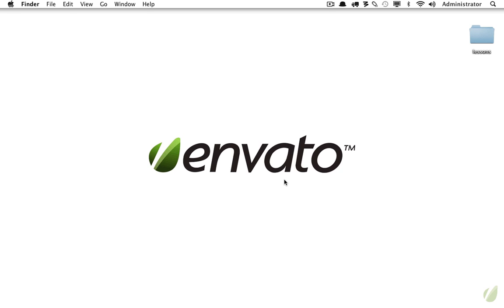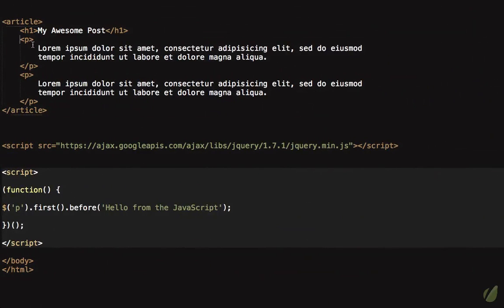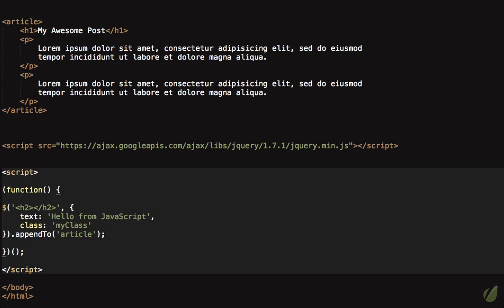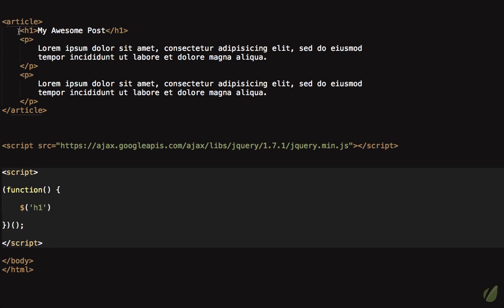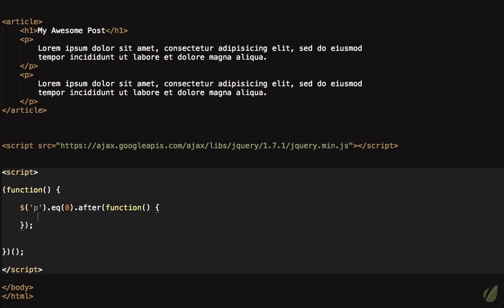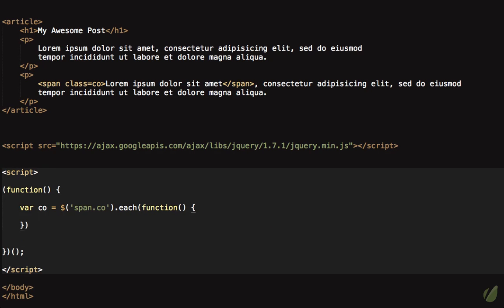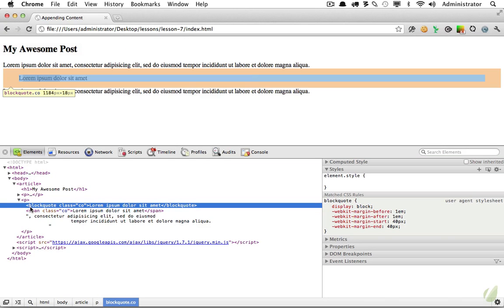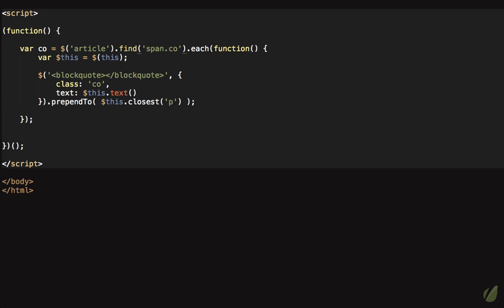7 Creating and Appending Content to DOM